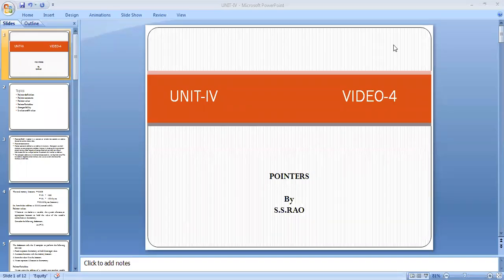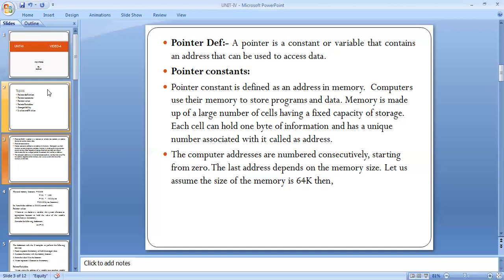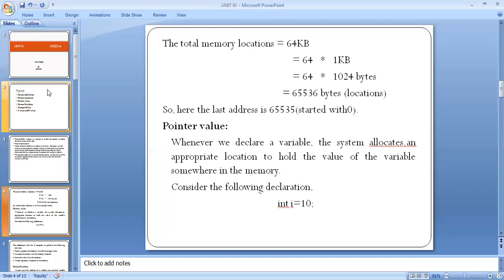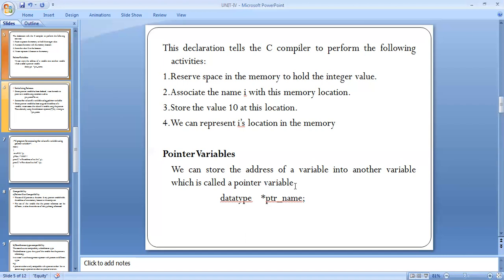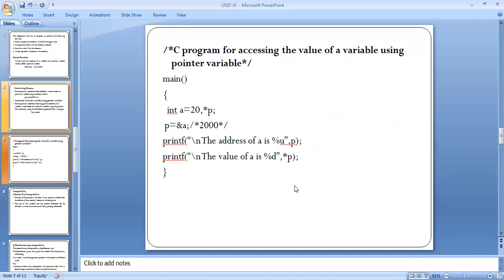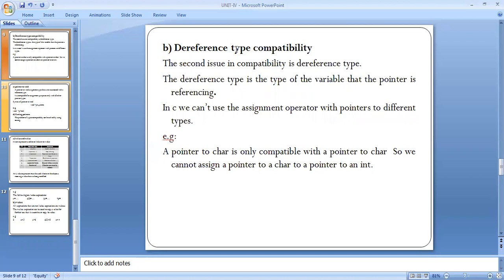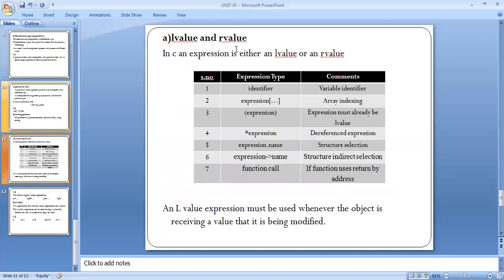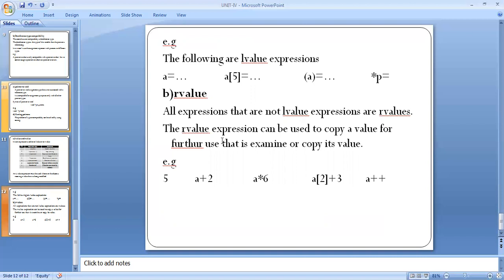pointers introduction in C